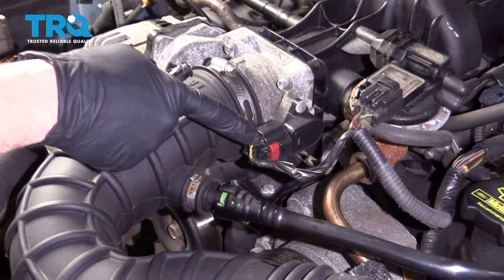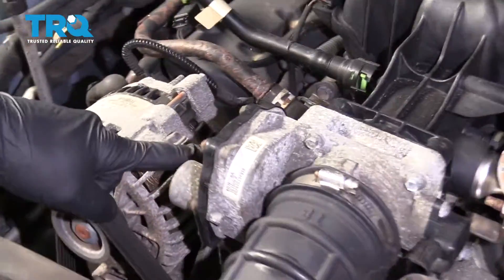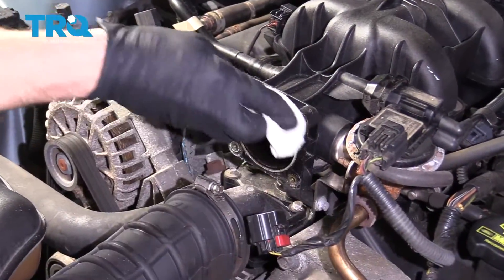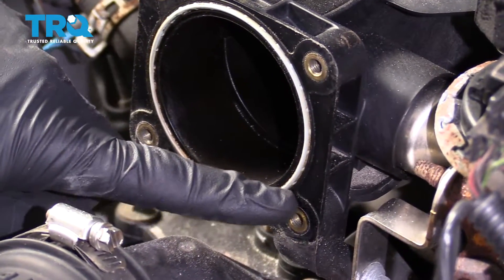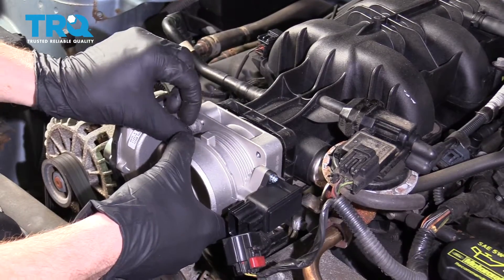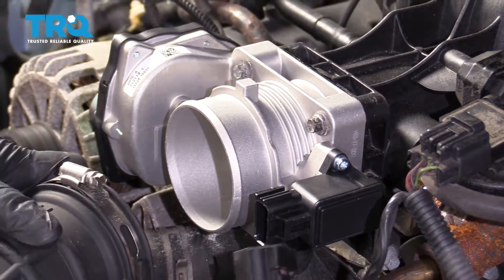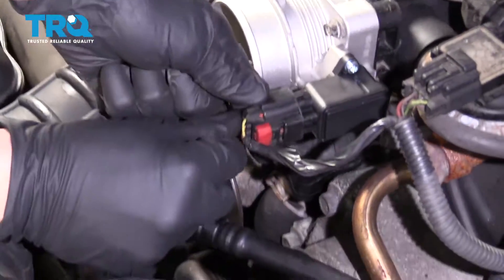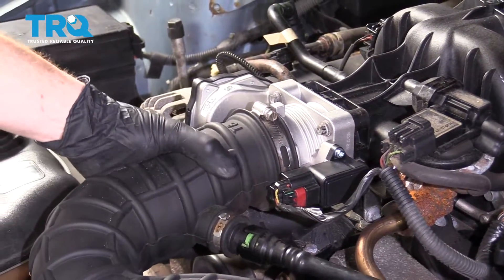How to Replace Throttle Body 2005-14 Ford Mustang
Rough idle, poor performance, and a check engine light are all signs of throttle body problems. If a thorough cleaning didn’t resolve the issues, you may need to replace the assembly. This video shows you how to install a new, engineered to fit TRQ throttle body on your 2005-14 Ford Mustang.

This repair was done on a 2006 Ford Mustang Base 4.0L and the process should be similar on the following vehicles:
2005 Ford Mustang
2006 Ford Mustang
2007 Ford Mustang
2008 Ford Mustang
2009 Ford Mustang
2010 Ford Mustang
2011 Ford Mustang
2012 Ford Mustang
2013 Ford Mustang
2014 Ford Mustang

Tools you will need:
• Pocket Screwdriver